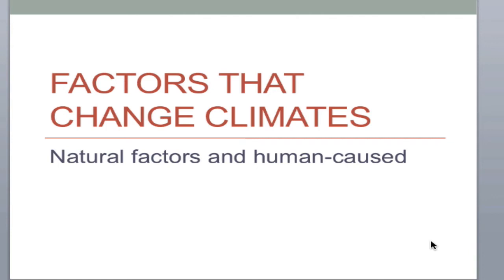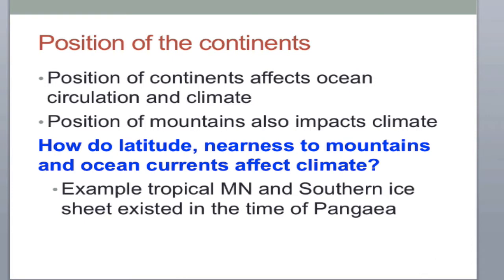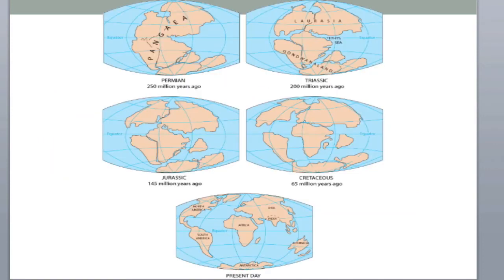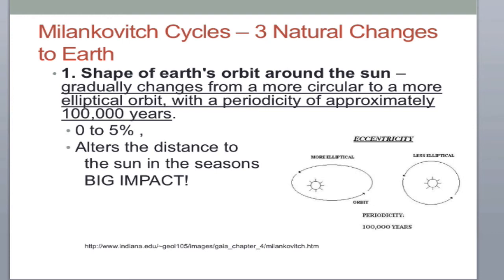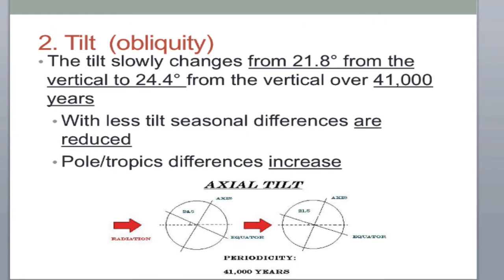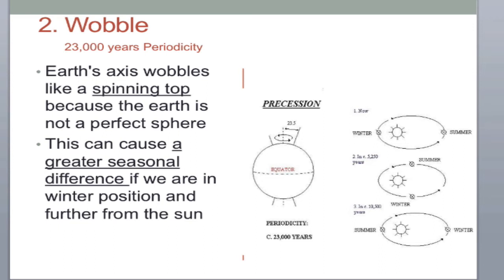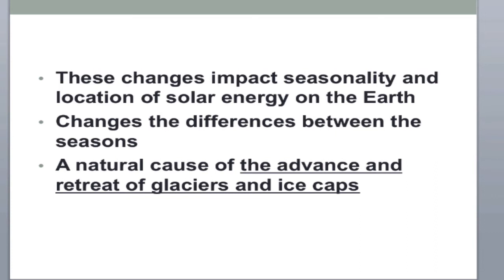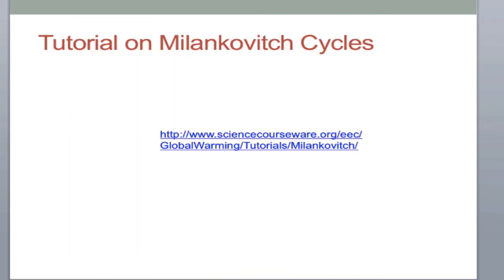Natural Climate Change Factors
Discusses Milankovitch cycles and volcanoes and how they change climate